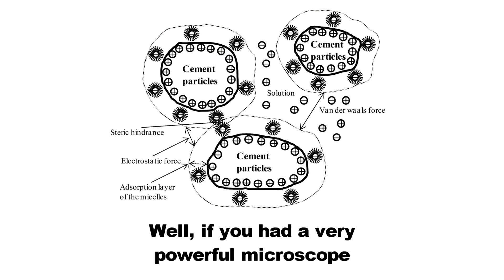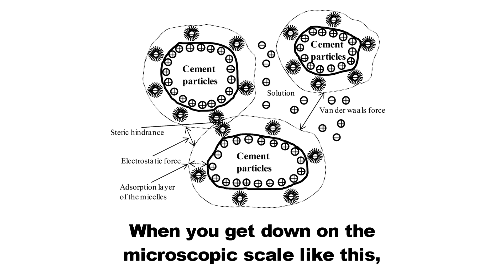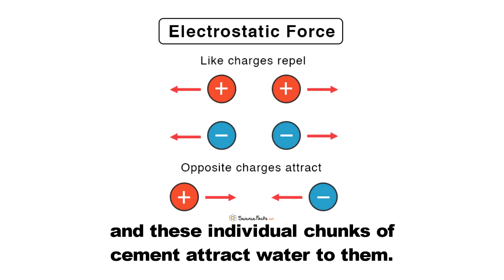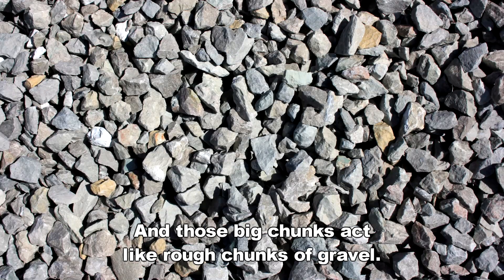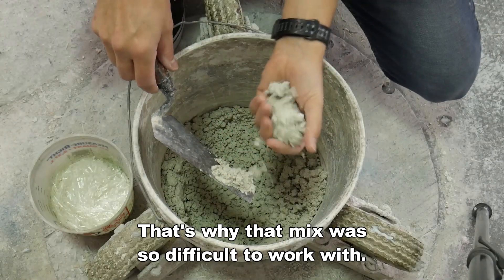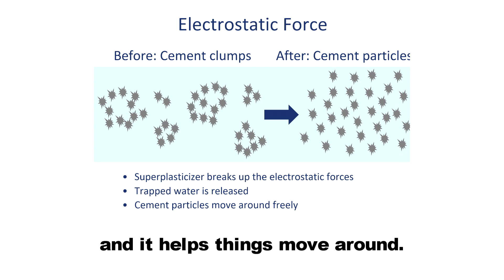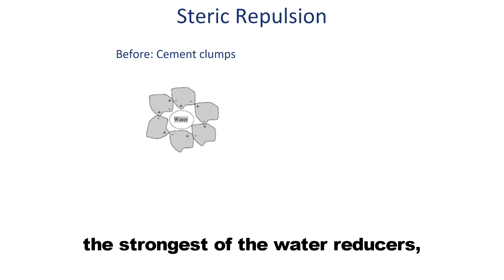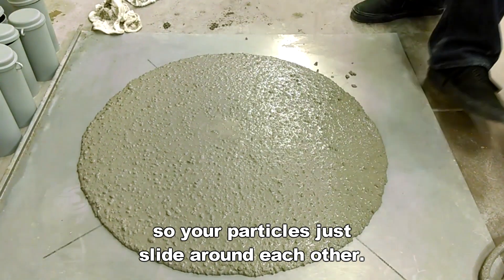How Concrete Works part 4: Superplasticizers in Concrete Countertop Mixes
This video demonstrates how superplasticizers work in concrete countertop mixes, then explains the science behind it. (Hint: It involves static electricity.)

This video is part 4 of the "How Concrete Works" series, where we explore the essential components that make concrete a versatile and powerful building material.

👍 Like the video if you find it helpful and leave your questions or comments below — Jeff will be happy to respond!

    4. Superplasticizer - THIS VIDEO

Coming soon:

    5. Viscosity Modifier

    6. Pozzolans

    7. Fibers

    8. Polymer

    9. Defoamer

About Jeff Girard:
Jeff Girard is a concrete countertop expert and educator with years of experience helping professionals craft durable, beautiful concrete surfaces.